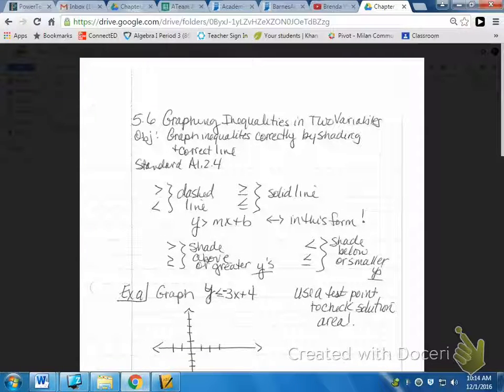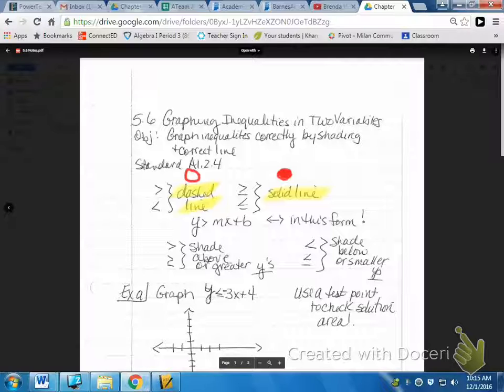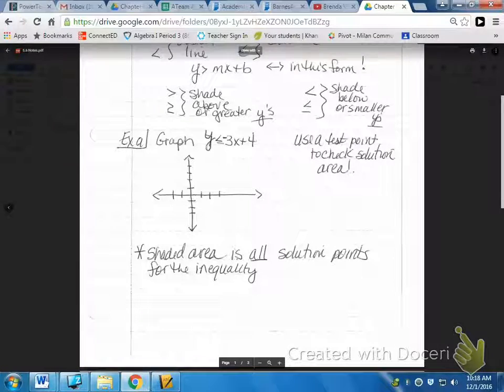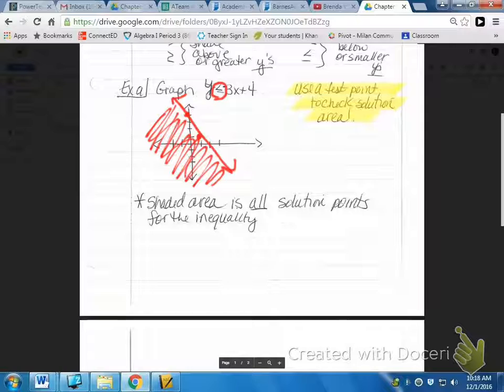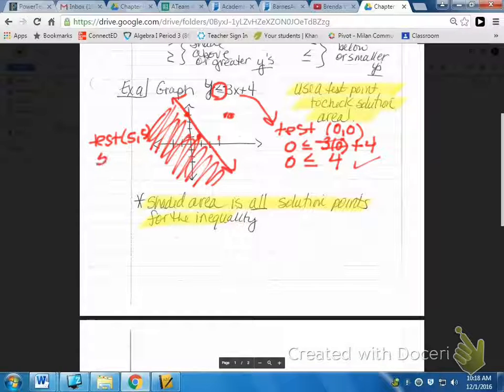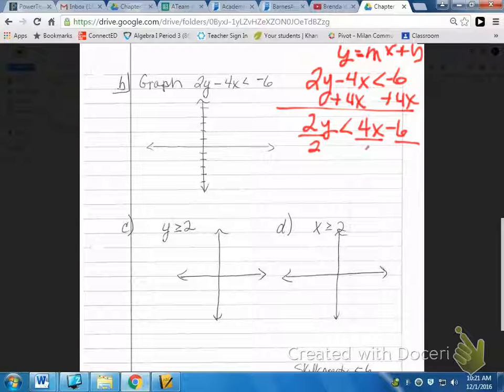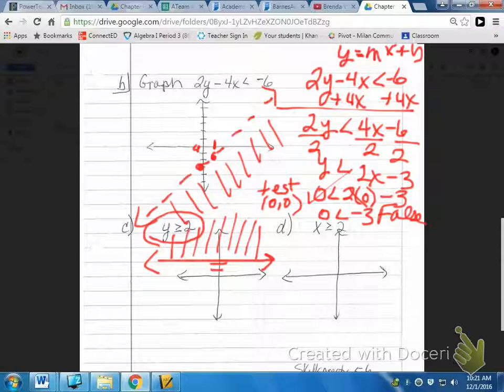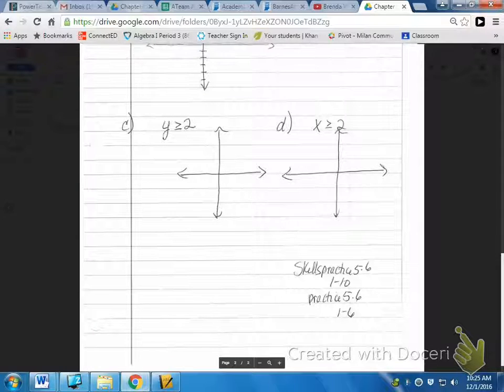5.6 Graphing Inequalities in Two Variables